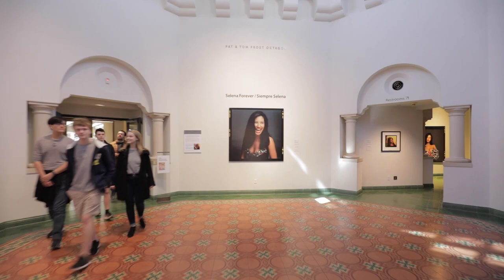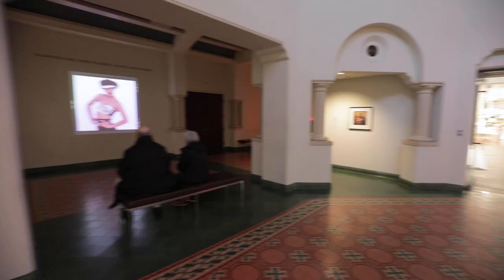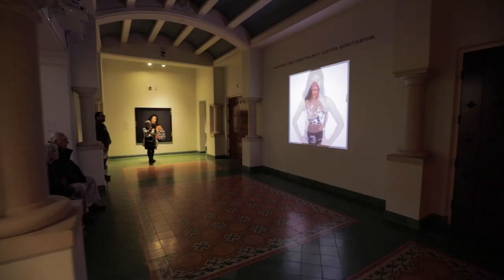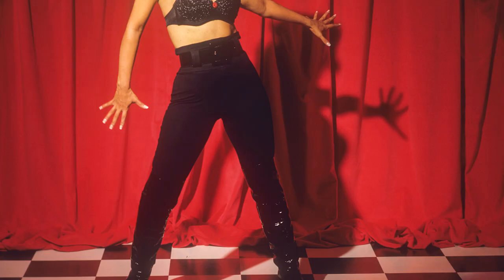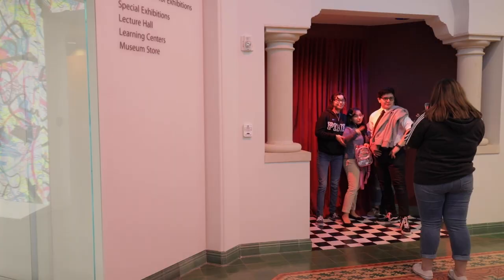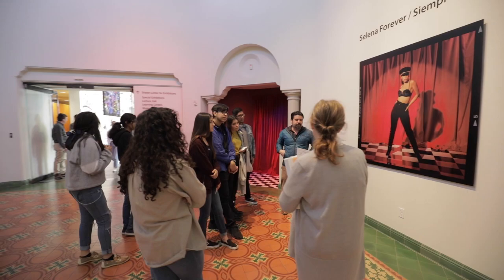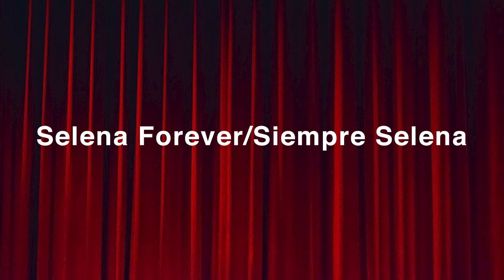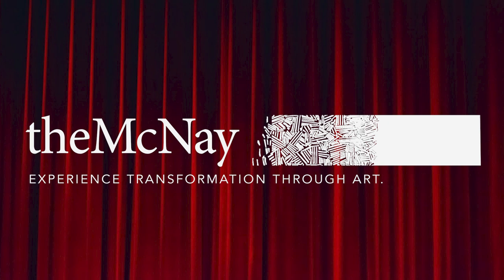Selena Forever/Siempre Selena: Photographer John Dyer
EXTENDED:  On view through January 10, 2021

You asked for more Selena. Our answer? ¡Más Selena! Hear from photographer John Dyer about what it was like to work with the Tejano Queen when he captured her stardom on camera.

We’re listening. 🎧 What do you miss about the McNay? Tell us what you want more of next!